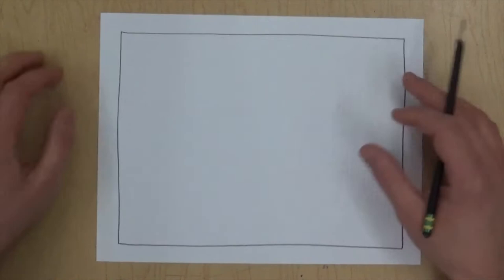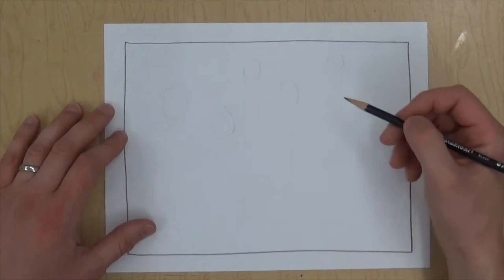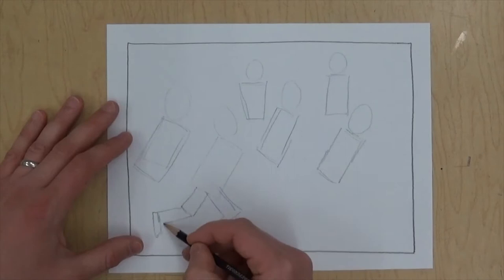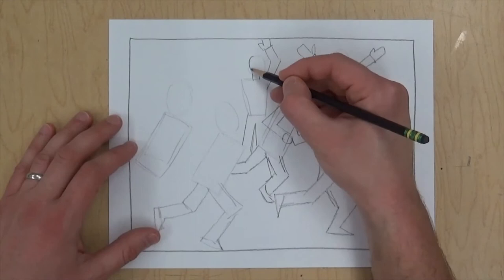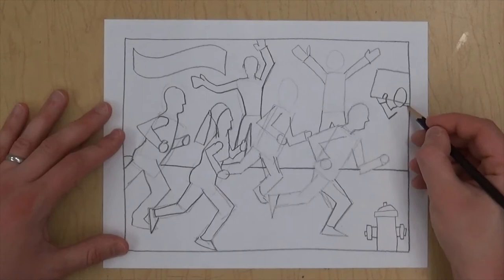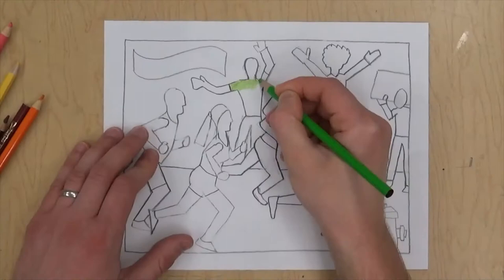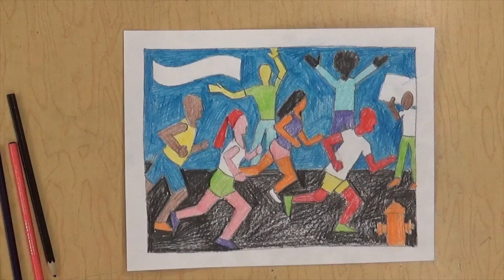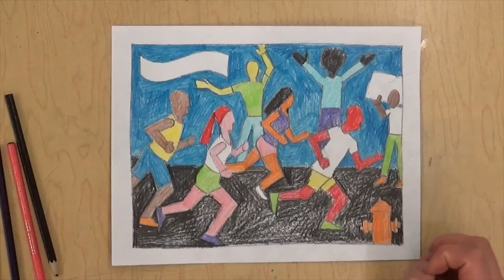People in Action (Jacob Lawrence)